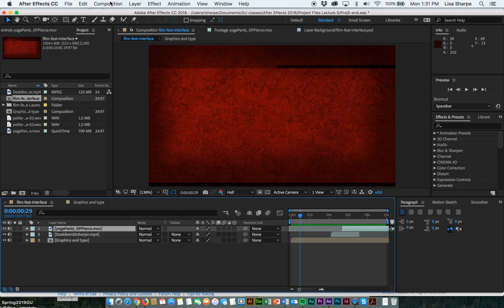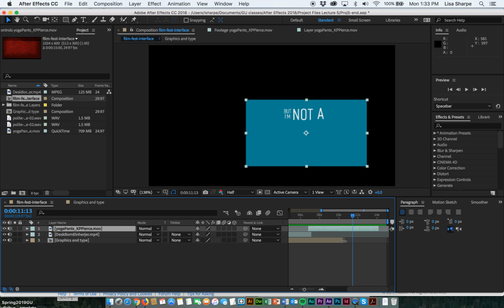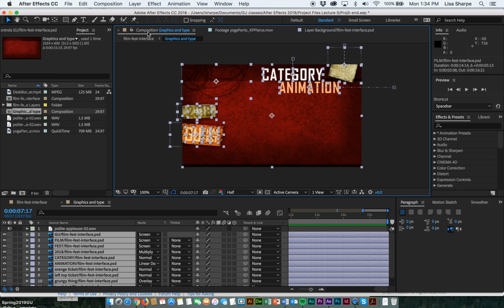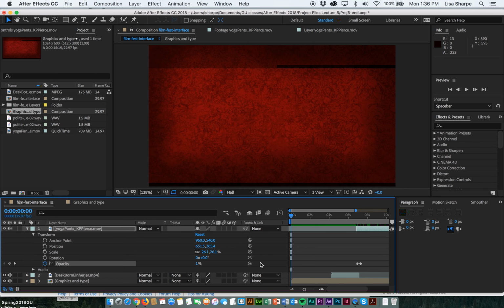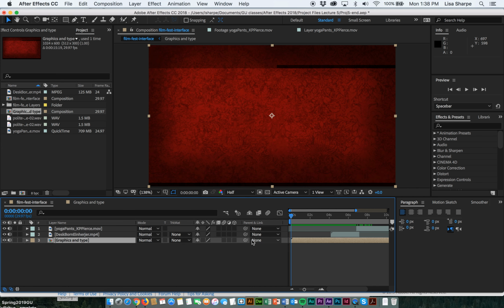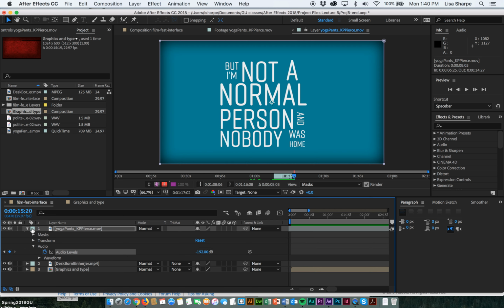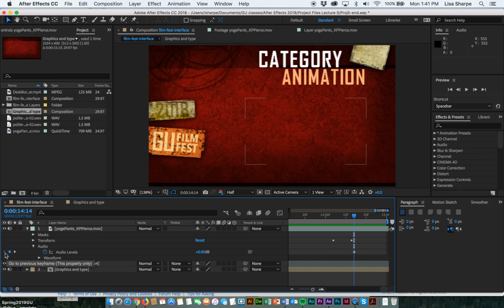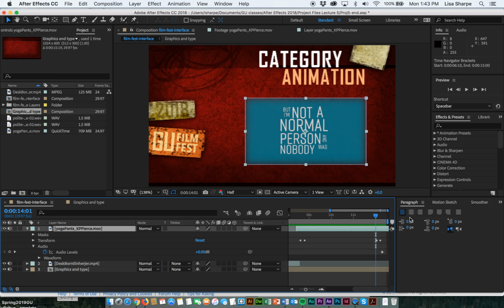lengthening composition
We lengthen the composition and the nested layers within the precomposition.